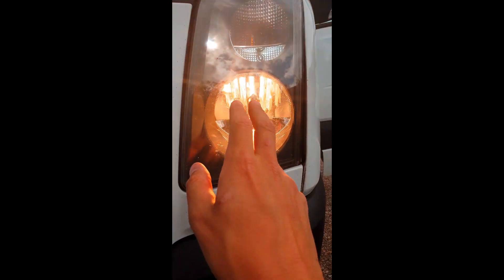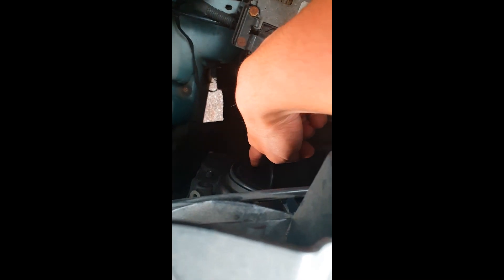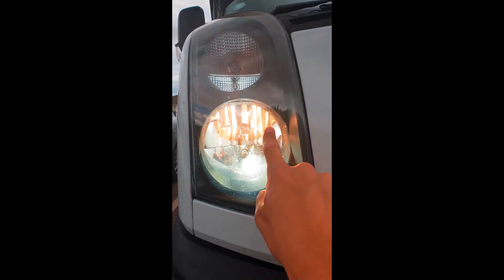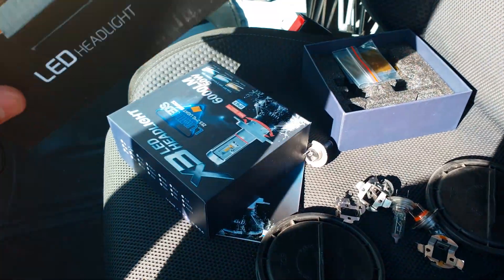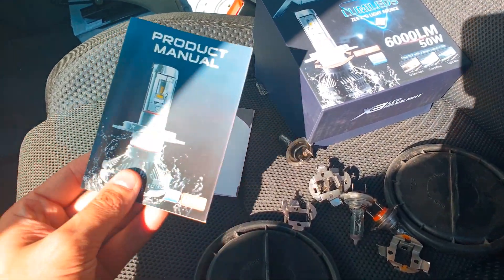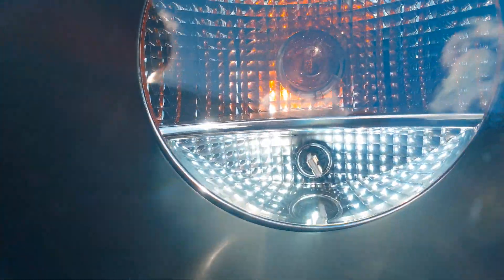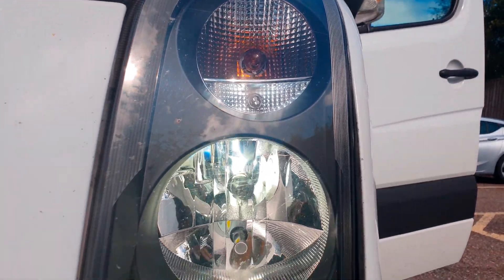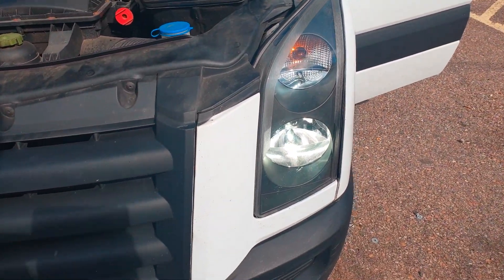VW Crafter/ Merc Sprinter LED HEADLIGHT conversion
This is a short video of me changing my VW CRAFTERs headlight to new LED headlights!